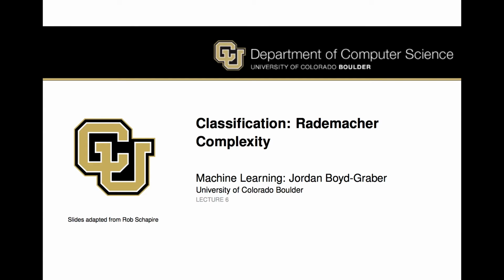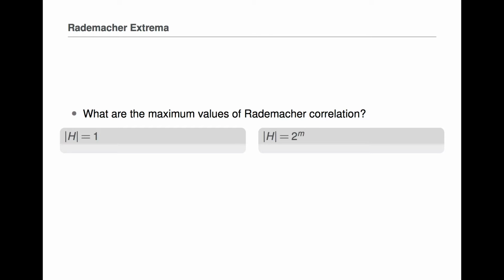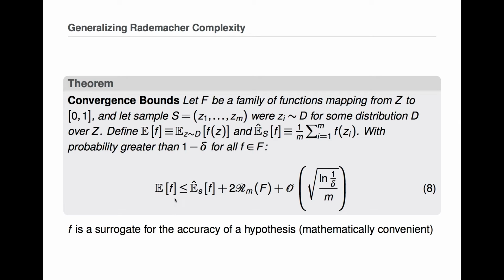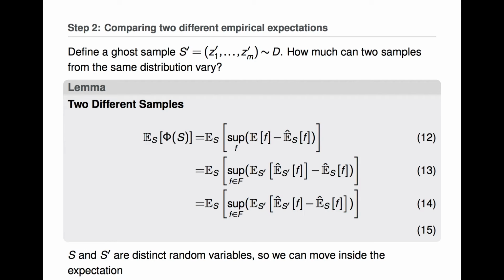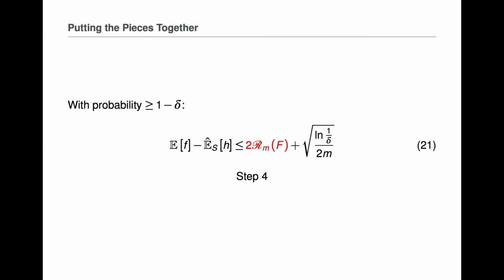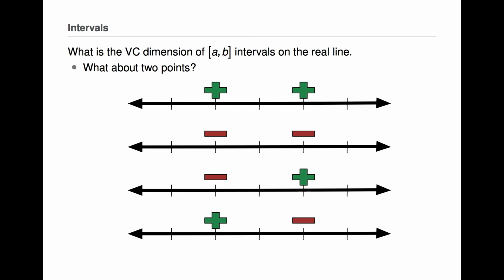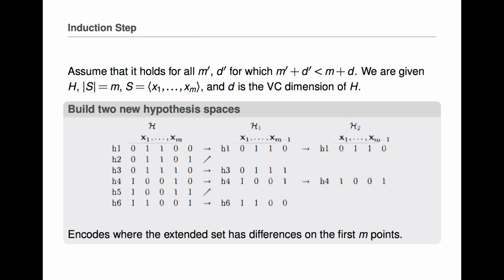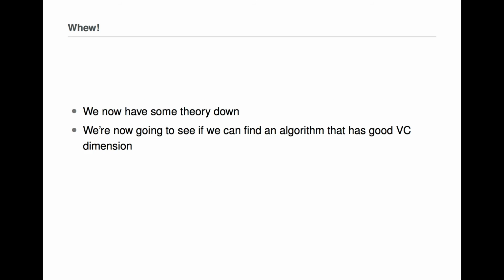Rademacher Complexity & VC Dimension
I have a mistake at 6:50, but the result is still correct.  you have something multiplied by an expectation that's zero, so you get zero in the end.  I got the "something" wrong, but thankfully anything times zero is zero.